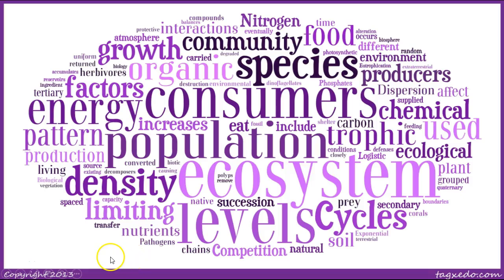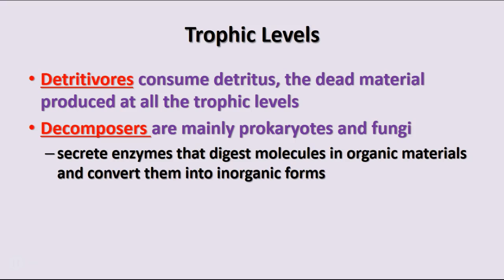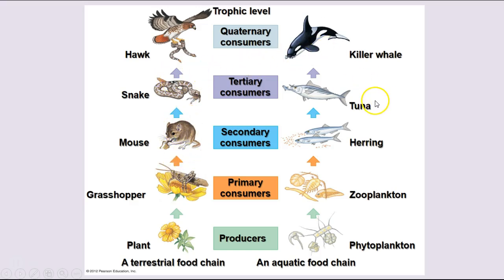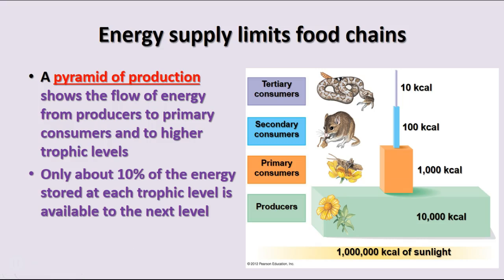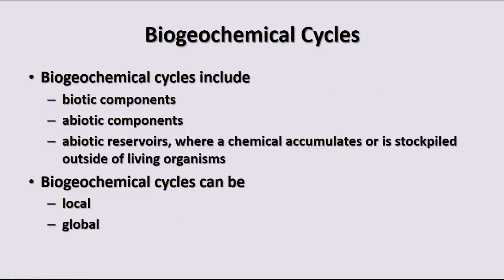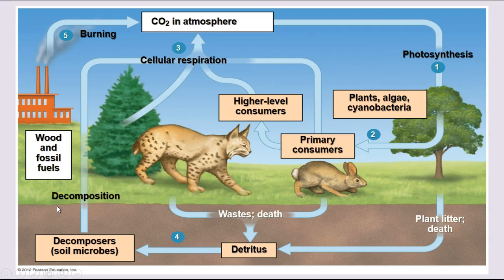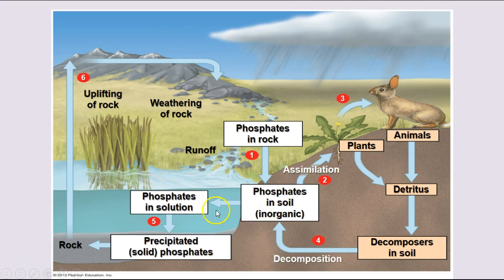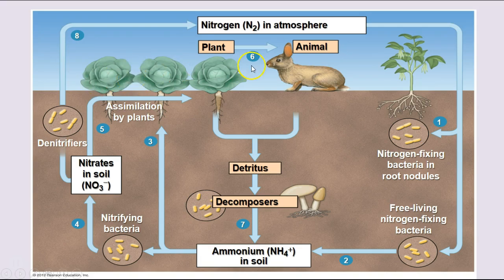Ecology - Trophic Levels & Nutrient Cycles